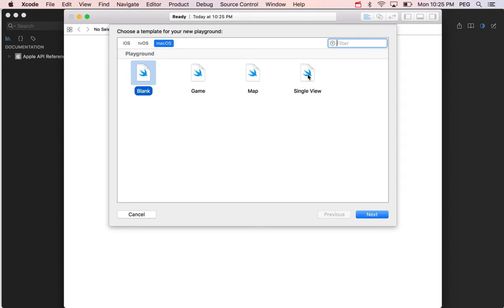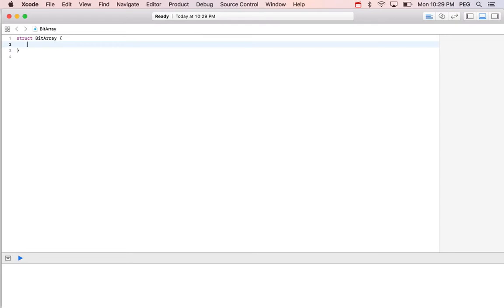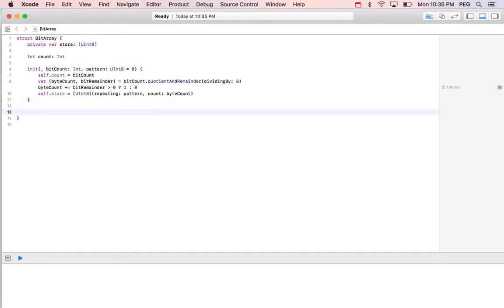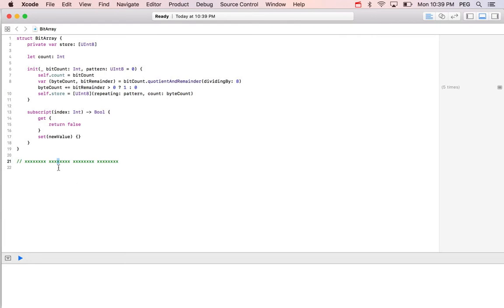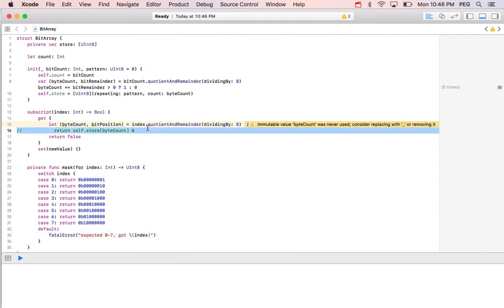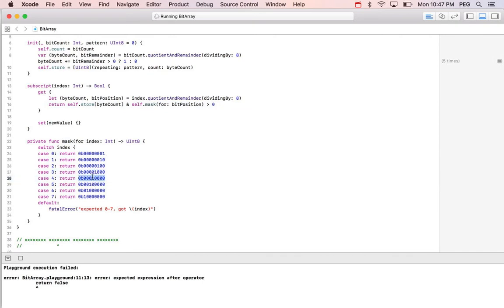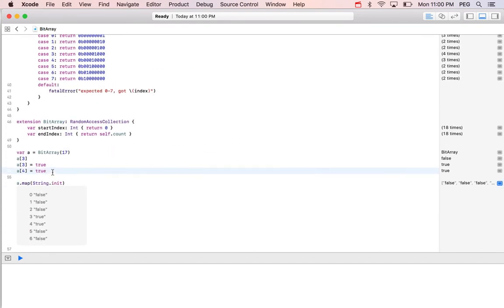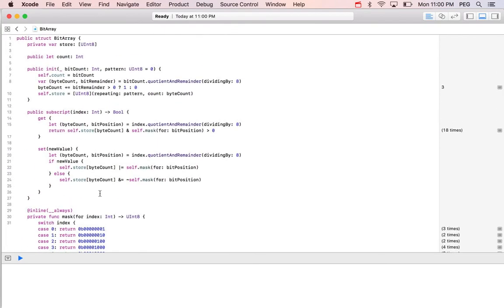Let's Build A BitArray In Swift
In this video, I built a space-efficient BitArray that confirms to RandomAccessCollection in Swift in a playground. It involves some basic (but neat!) bitwise manipulation tricks.